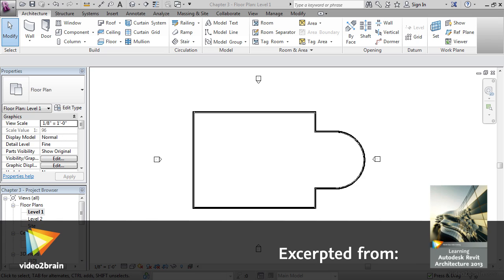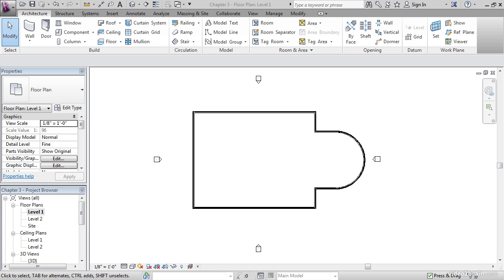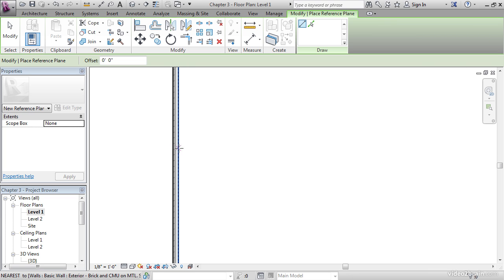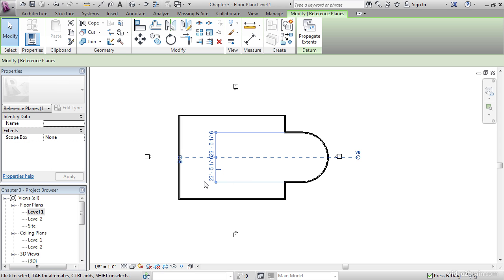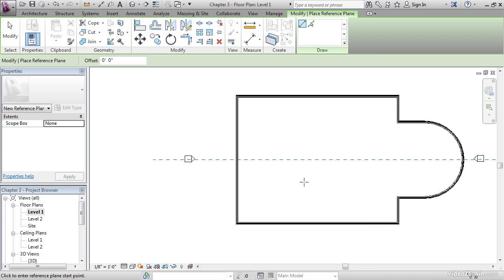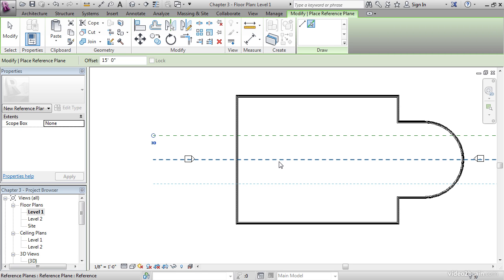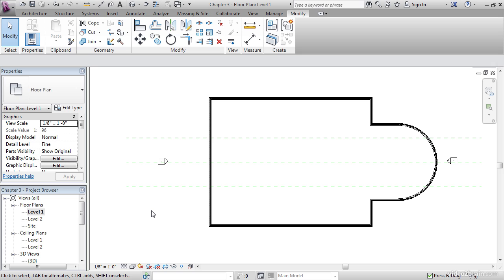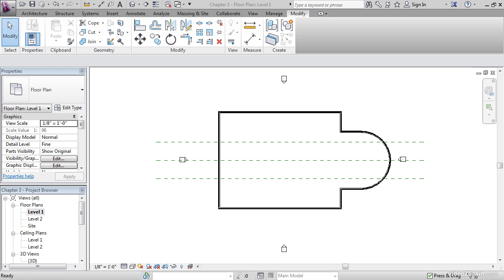Using Reference Planes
In this free lesson from video2brain's course, Learning Autodesk Revit Architecture 2013, Eric Wing will practice using reference planes to increase the accuracy of our model. The objective of this video is to learn how to lay out a building using reference planes as a guide. For more information on this course, please